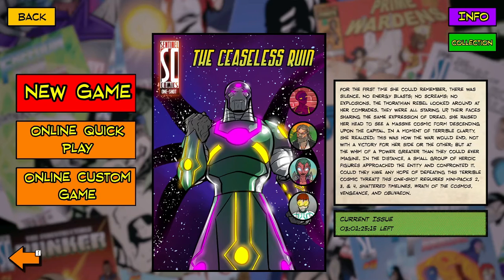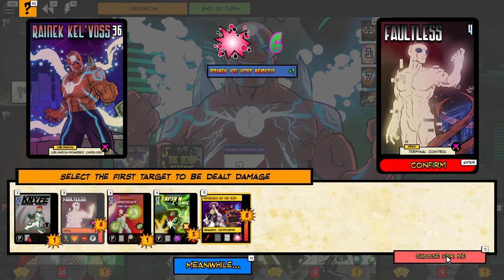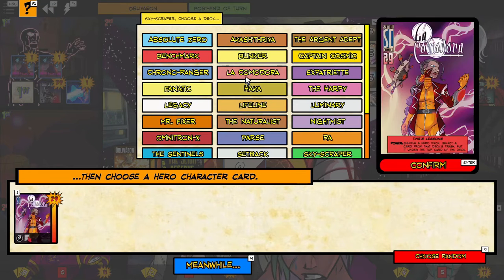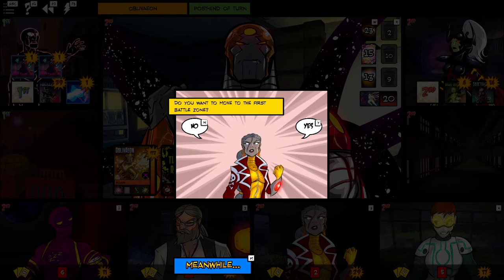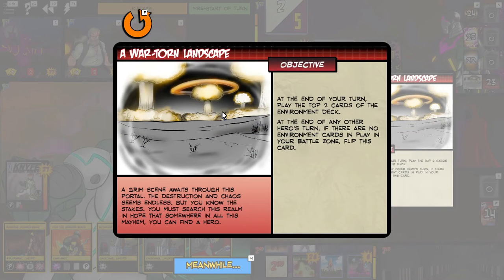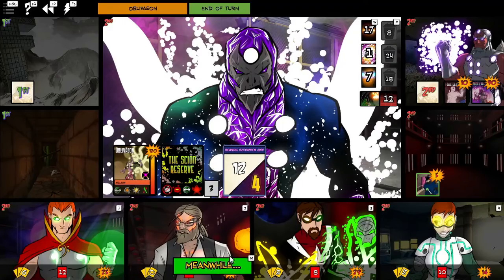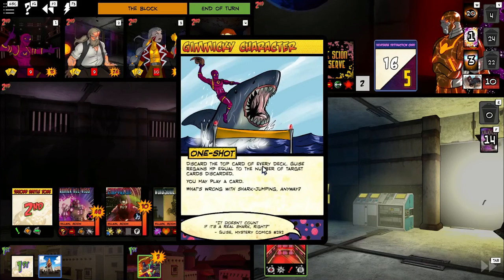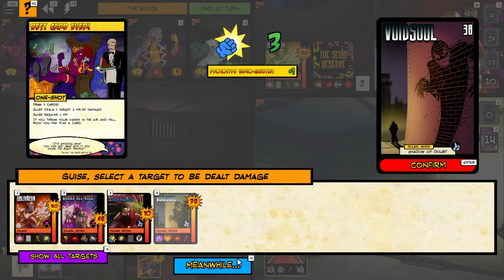Sentinels of the Multiverse Oblivaeon One Shot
This week's Sentinels of the Multiverse weekly one-shot features Oblivaeon. So I made a video about it. If you're familiar with this game, I hope this helps. If you're new to it, then I recommend it but it's probably too late to complete this challenge this week, since it's a lot to take in for a beginner.